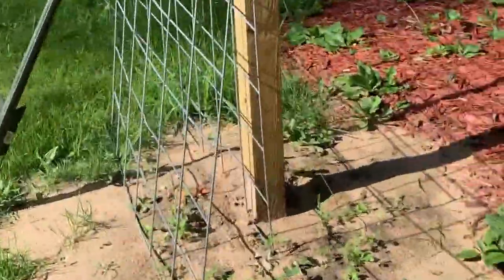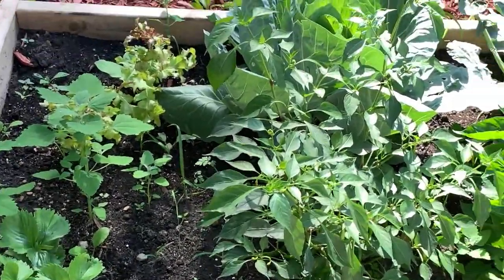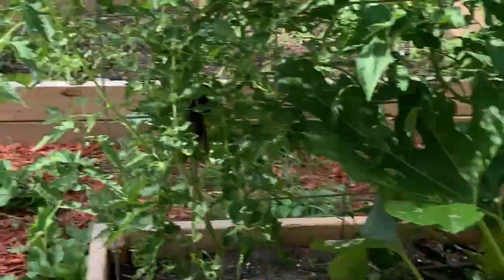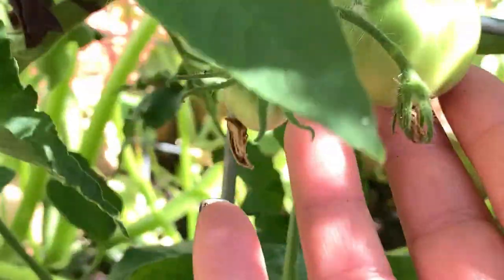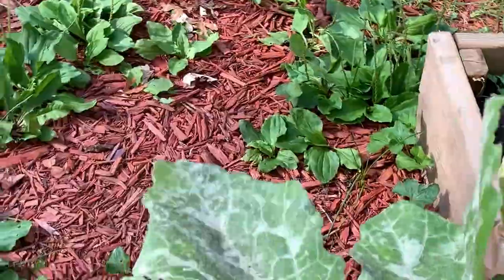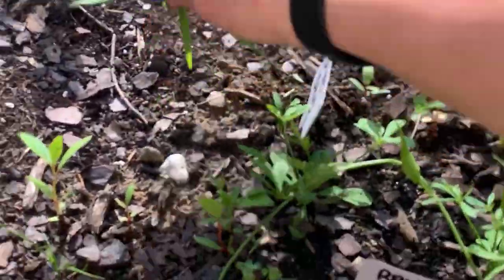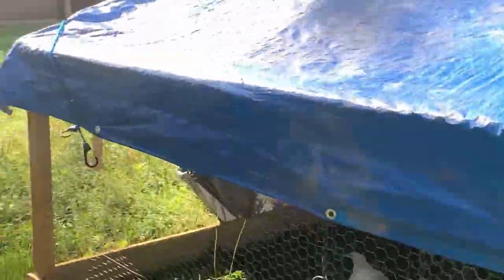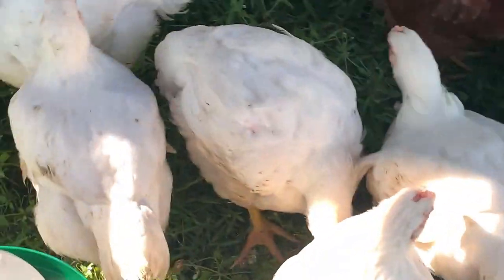Garden and Chicken Update!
Don't mind all the weeds, it's like a jungle out there!

Also - we found out that the "jalapeño" plant was mislabeled, and those are not jalapeños, but are a chili peppers.